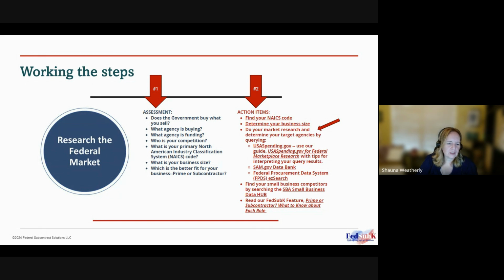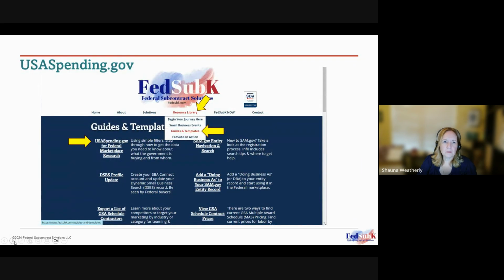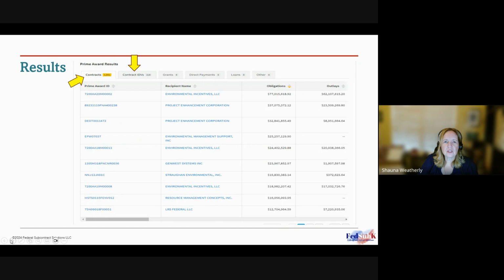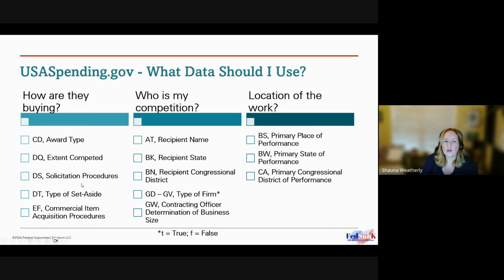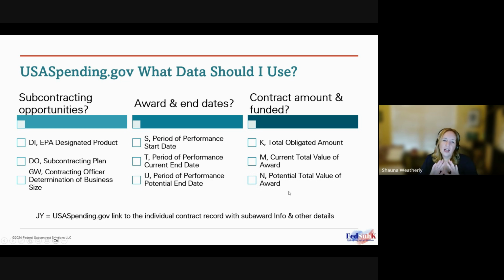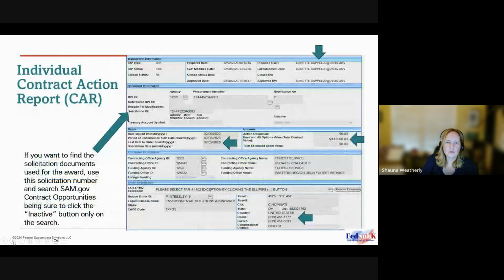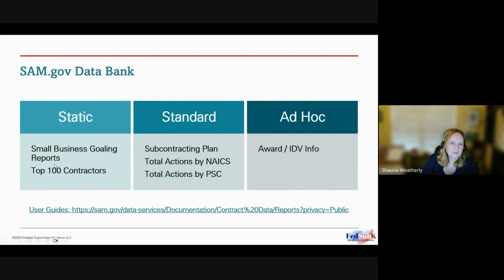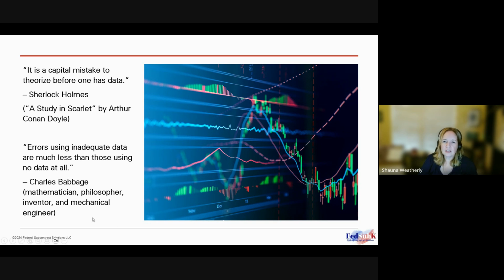Using Government Tools to Read the Federal Marketplace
Lost in a Whirlwind of Data? It happens quite easily. Government tools provide a lot of data about the Federal marketplace from SAM.gov, USASpending.gov, and Federal Procurement Data System (FPDS) to the Acquisition Gateway and agency-specific portals. But what do you do with the data once you have it? FedSubK is providing a primer on the key systems and data points to help you find trends in agency purchasing as well as anticipate and find upcoming buys. (July 2024)

Sign up to receive notifications of upcoming events at: fedsubk.com